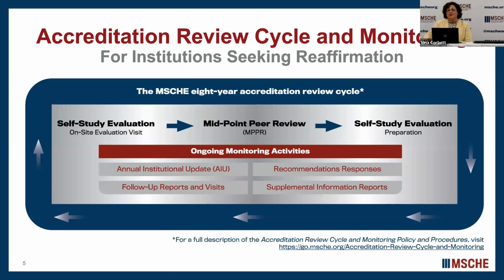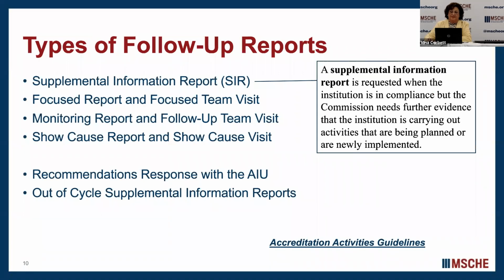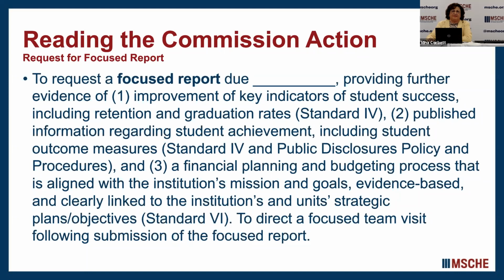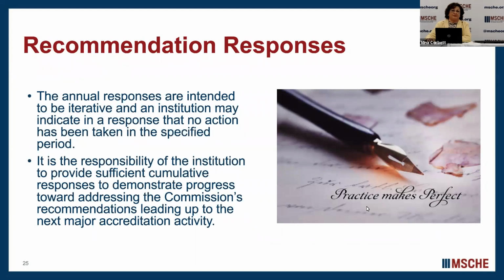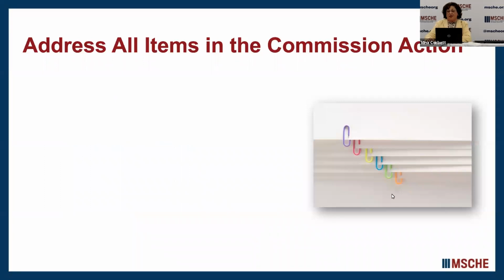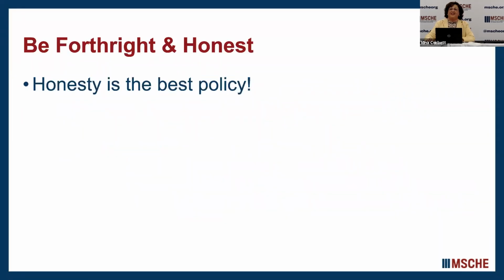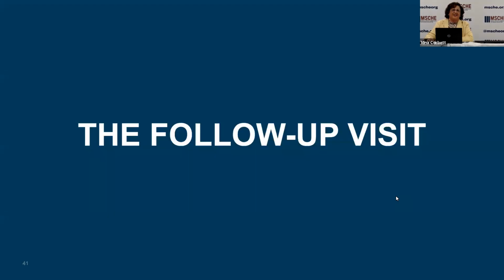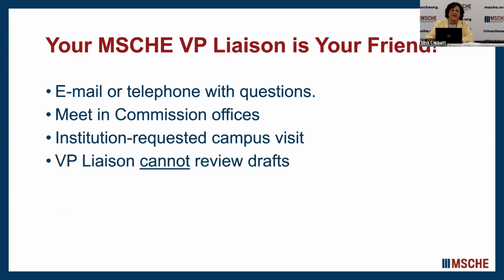Navigating Follow-up Reports and Visits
The Middle States Commission on Higher Education (MSCHE) seeks to provide guidance to meet Commission expectations for follow-up reporting. This webinar included specific information and guidance about the various types of reviews, reports, and visits associated with follow-up reporting.

Learning Objectives

As a result of participation in this webinar, attendees was able to:

    Identify reporting requirements included on the Commission accreditation
    action.
    Prepare and submit an effective follow-up report.

    Understand the steps and activities that will occur leading up to and during
    a follow-up visit.